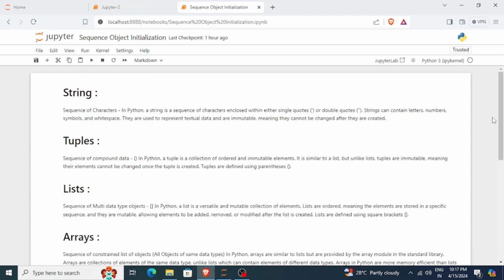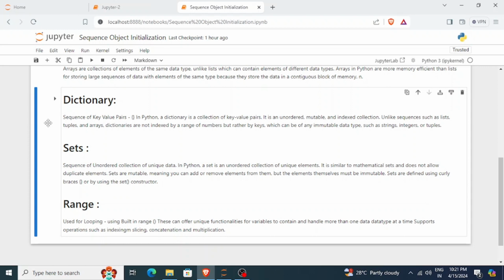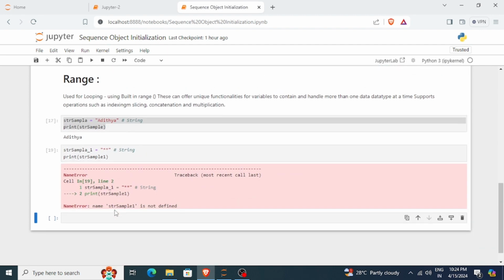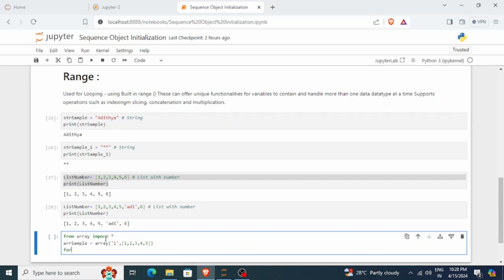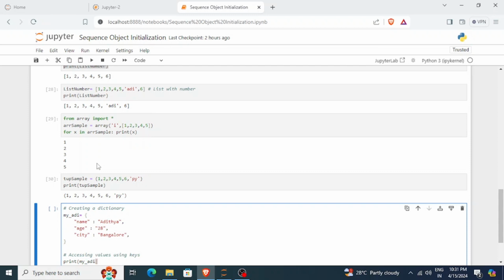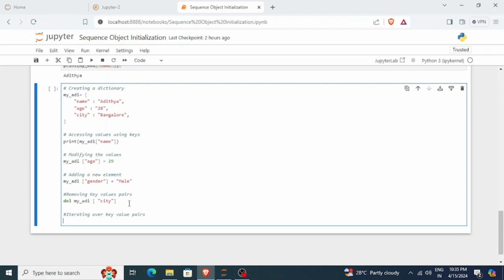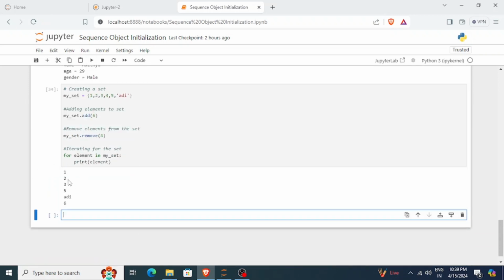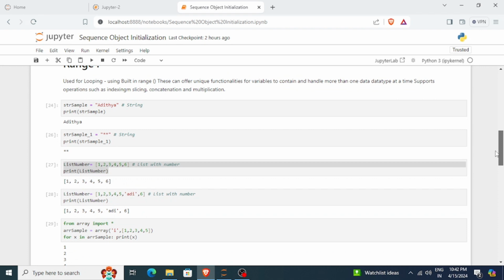Sequence Data Type - 1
Hey hi everyone, Welcome to the  course on Python for Data Science. In this video i have discussed basics of Sequence Data Type.